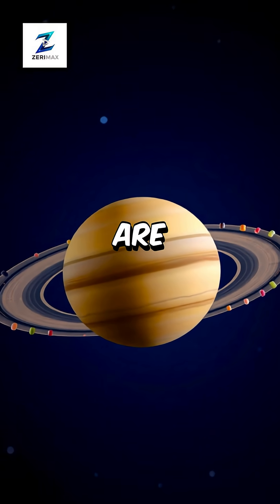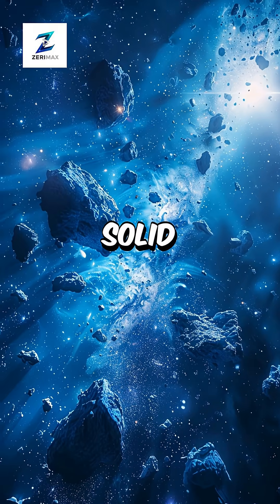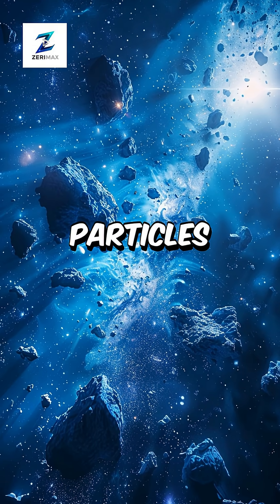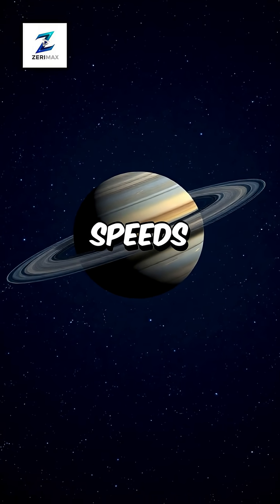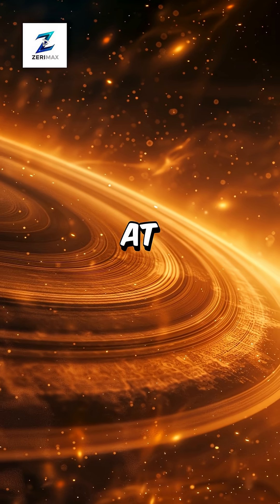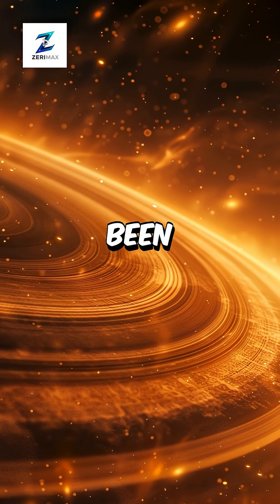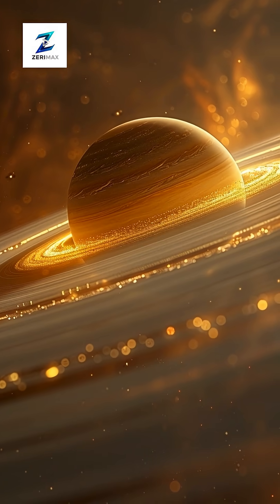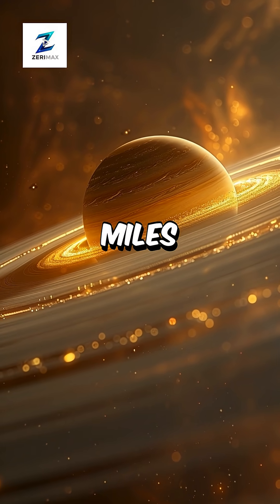The Shocking Truth About Saturn's Rings#universe#shorts#SpaceFacts#LifeLessons#Saturn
Think Saturn's rings are just pretty bands of light? Think again. This video reveals the stunning reality of what they're made of and how they stay so perfectly organized, showing us a powerful lesson about chaos and order that applies to everything from the cosmos to our own minds.